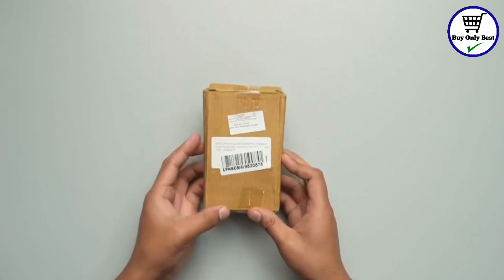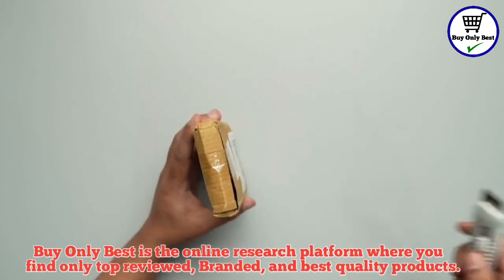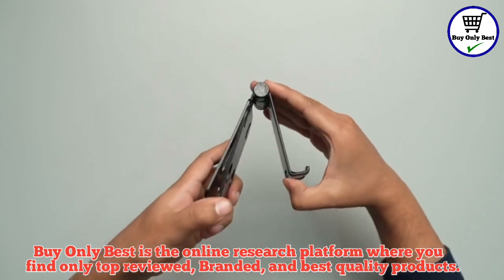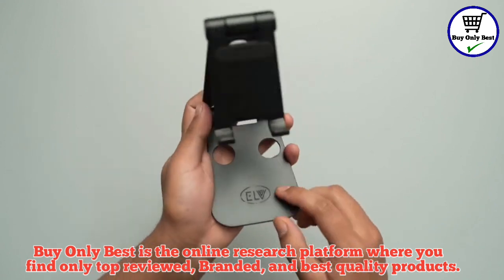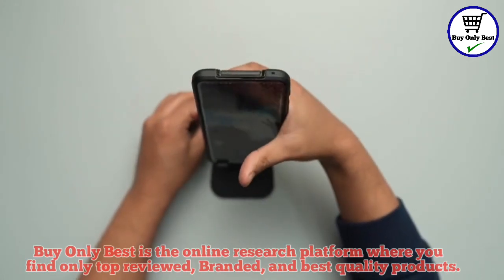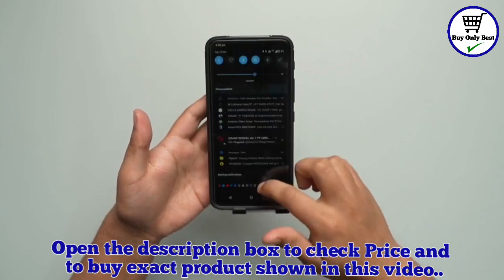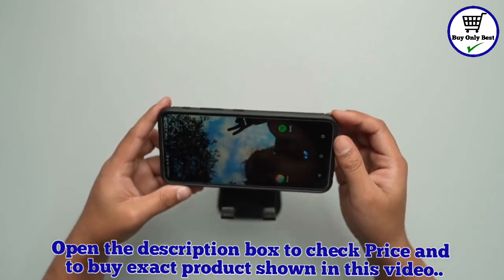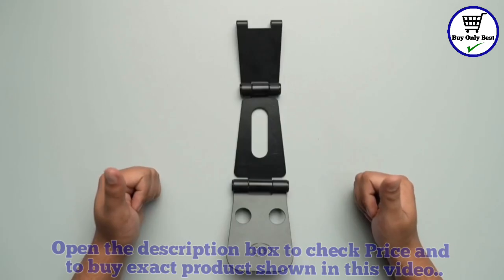घर या फिर ऑफिस यूज़ के लिए फोल्डेबल मोबाइल स्टैंड | Table Mobile stand for office or home use